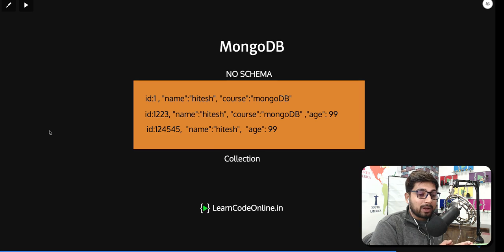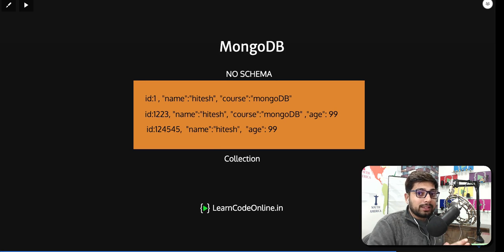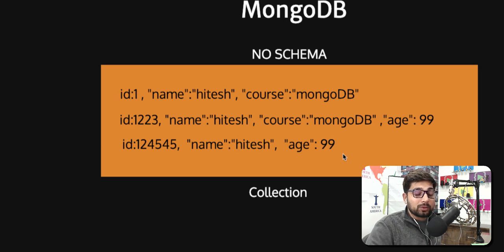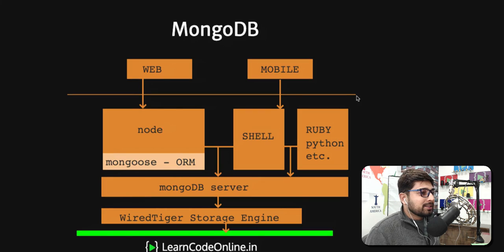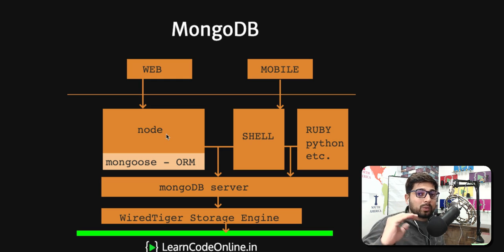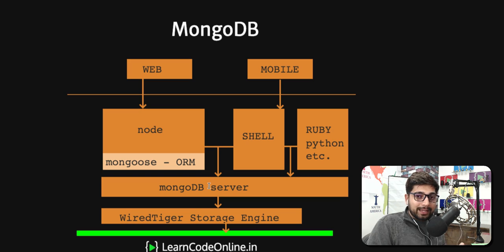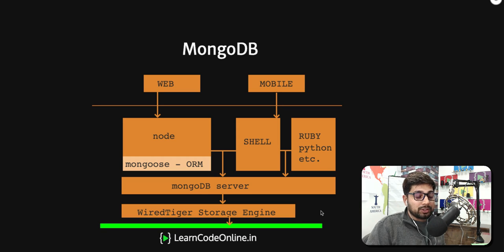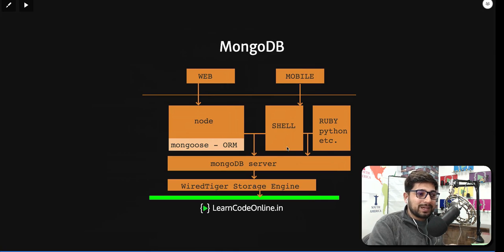How does mongoDB works